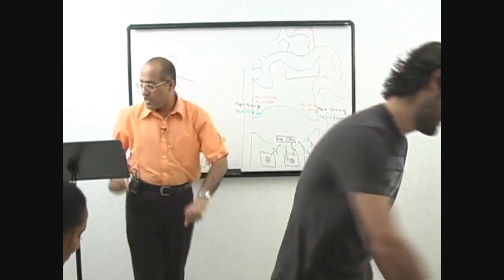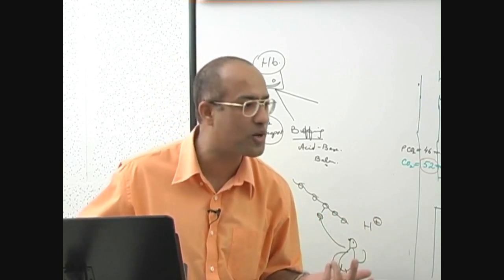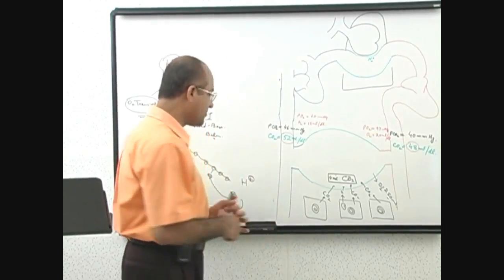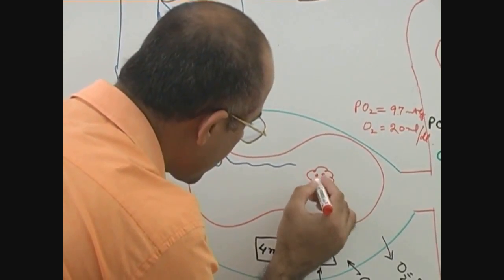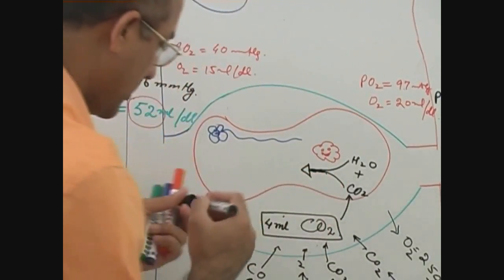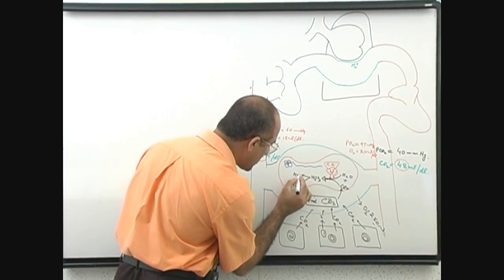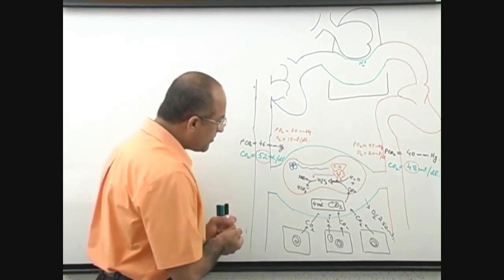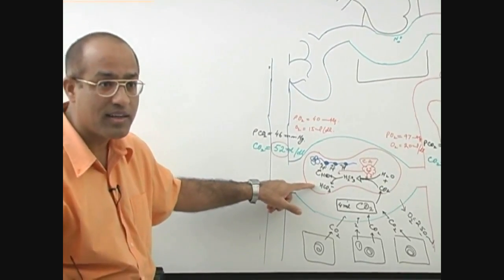Carbon Dioxide Transport | Respiration & Gas Exchange | Part 3/6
1. More than 800+ Medical Lectures.
2. Basic Medical Sciences & Clinical Medicine.
3. Mobile-friendly interface with android and iOS apps.
5. Download option for offline video playback.
6. Fanatic customer support and that's 24/7.
7. Fast video playback option to learn faster.
8. Trusted by over 2M+ students in 190 countries.

When carbon dioxide binds to hemoglobin, carbaminohemoglobin is formed, lowering hemoglobin's affinity for oxygen via the Bohr effect. The reaction is formed between a carbon dioxide molecule and an amino residue. In the absence of oxygen, unbound hemoglobin molecules have a greater chance of becoming carbaminohemoglobin. The Haldane effect relates to the increased affinity of de-oxygenated hemoglobin for H+: offloading of oxygen to the tissues thus results in increased affinity of the hemoglobin for carbon dioxide, and H+, which the body wants to get rid of, which can then be transported to the lung for removal. Because the formation of this compound generates hydrogen ions, haemoglobin is needed to buffer it.

Hemoglobin can bind to four molecules of carbon dioxide. The carbon dioxide molecules form a carbamate with the four terminal-amine groups of the four protein chains in the deoxy form of the molecule. Thus, one hemoglobin molecule can transport four carbon dioxide molecules back to the lungs, where they are released when the molecule changes back to the oxyhemoglobin form.

In physiology, respiration is the movement of oxygen from the outside environment to the cells within tissues, and the removal of carbon dioxide in the opposite direction.

The physiological definition of respiration differs from the biochemical definition, which refers to a metabolic process by which an organism obtains energy (in the form of ATP and NADPH) by oxidizing nutrients and releasing waste products. Although physiologic respiration is necessary to sustain cellular respiration and thus life in animals, the processes are distinct: cellular respiration takes place in individual cells of the organism, while physiologic respiration concerns the diffusion and transport of metabolites between the organism and the external environment.

Gas exchanges in the lung occurs by ventilation and perfusion. Ventilation refers to the in and out movement of air of the lungs and perfusion is the circulation of blood in the pulmonary capillaries. In mammals, physiological respiration involves respiratory cycles of inhaled and exhaled breaths. Inhalation (breathing in) is usually an active movement that brings air into the lungs where the process of gas exchange takes place between the air in the alveoli and the blood in the pulmonary capillaries. Contraction of the diaphragm muscle cause a pressure variation, which is equal to the pressures caused by elastic, resistive and inertial components of the respiratory system. In contrast, exhalation (breathing out) is usually a passive process.